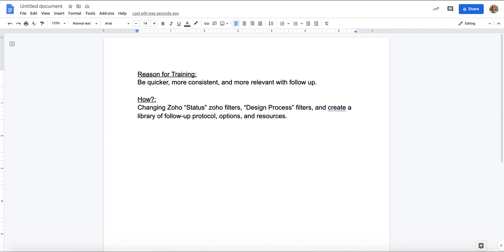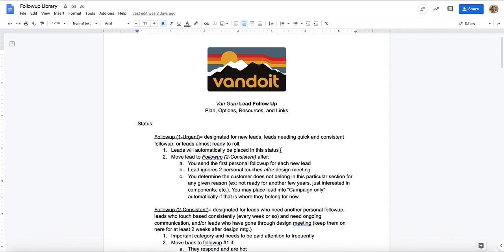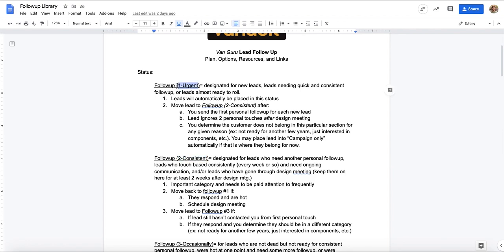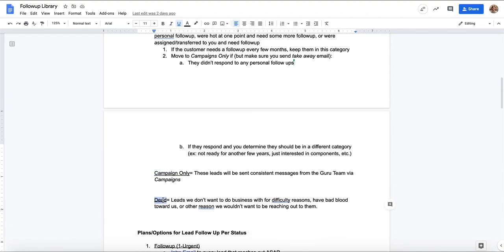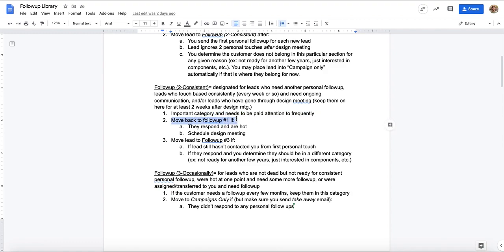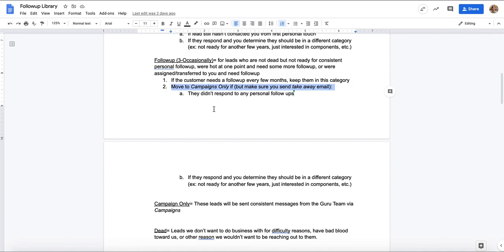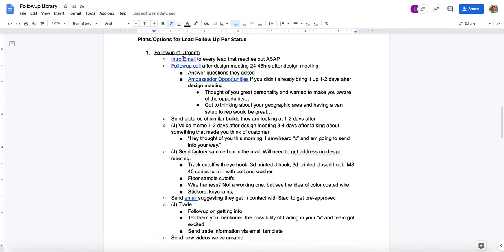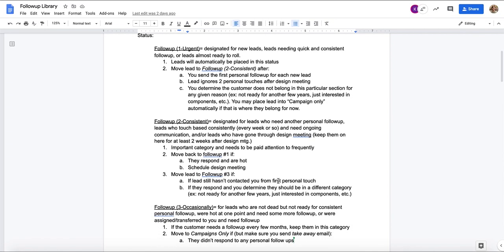Lead Followup Procedures and Resources